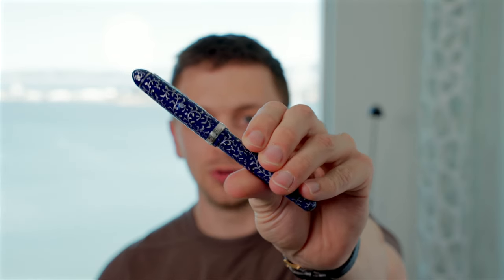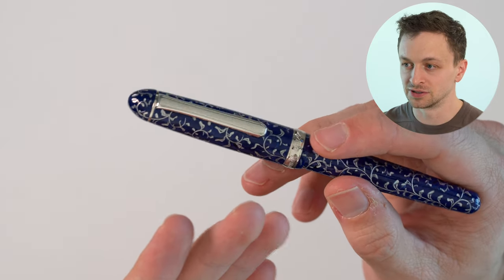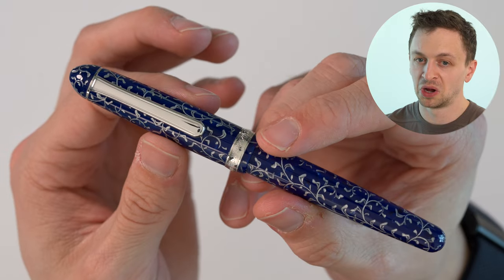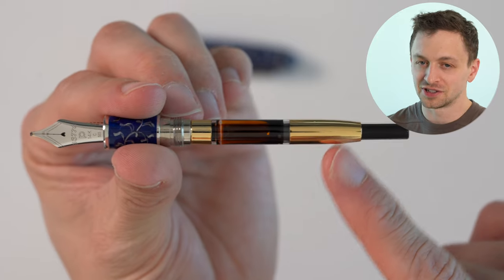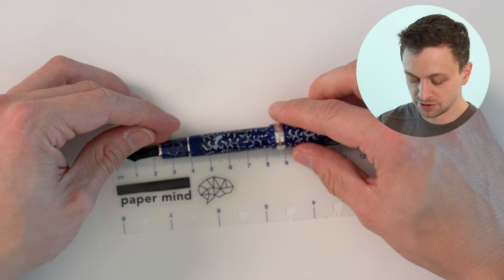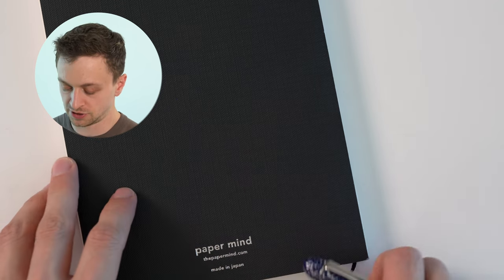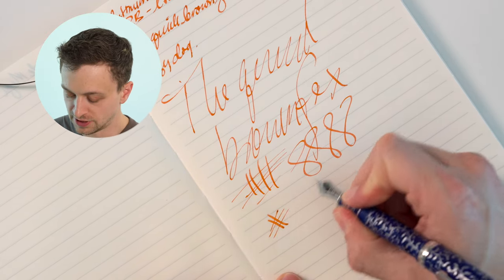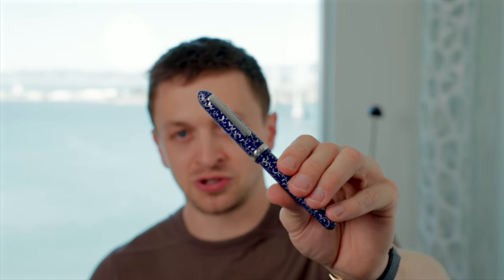Platinum #3776 Karakusa Blue Celluloid Fountain Pen Review 4K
In this 4K video I review the beautiful hand-engraved Platinum #3776 Karakusa Blue Celluloid Fountain Pen.

0:00 Intro
0:25 Background
1:54 Walkthrough
4:36 #3776 Comparison
5:26 Measurements
6:54 Writing Sample
8:49 Pro/Cons